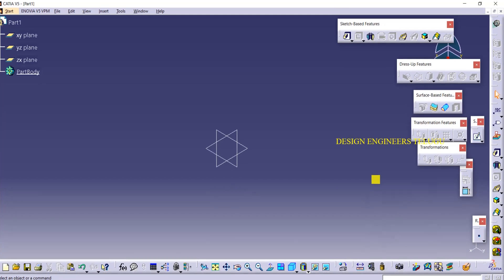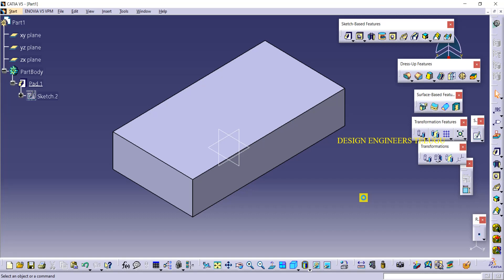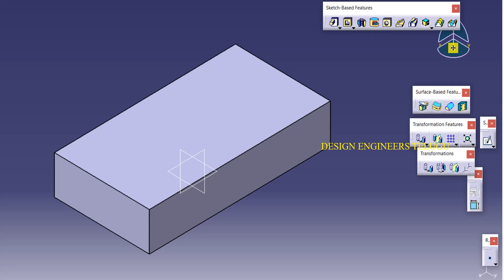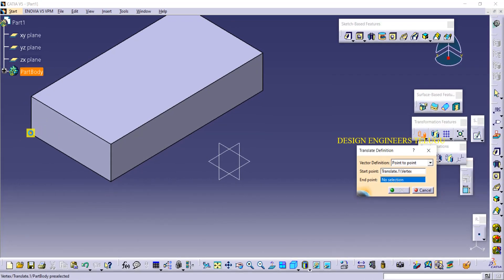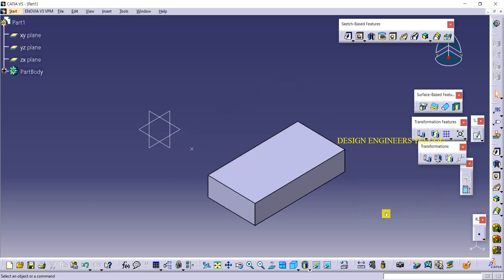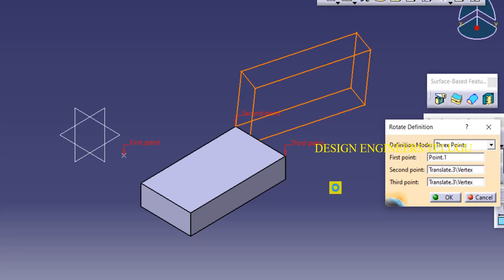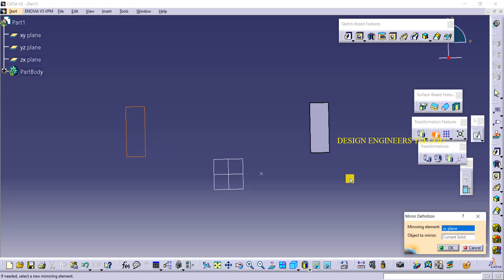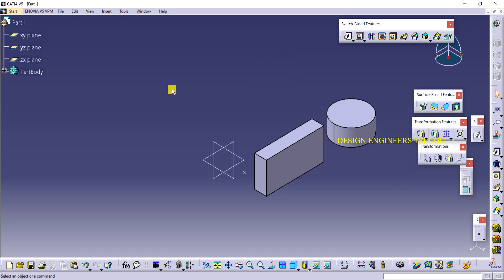CATIA Class - 35 || Telugu || Transformation features (Translation,Rotation,Symmetry,Axis To Axis)